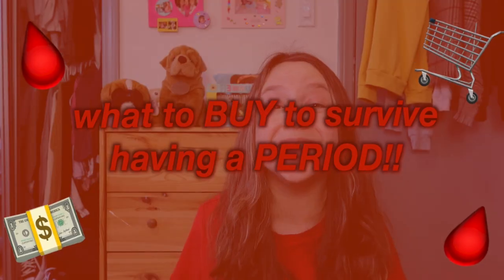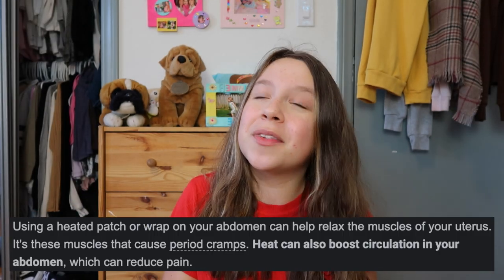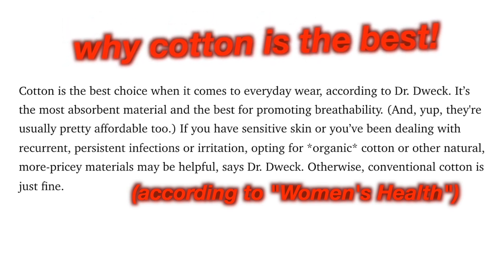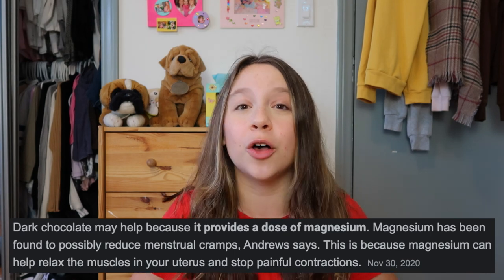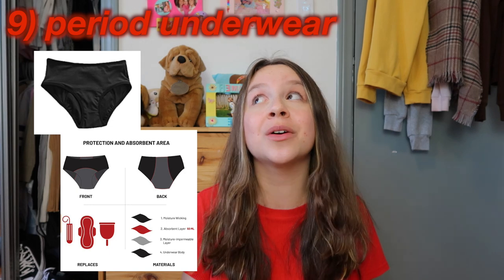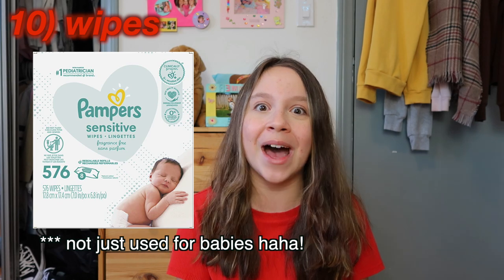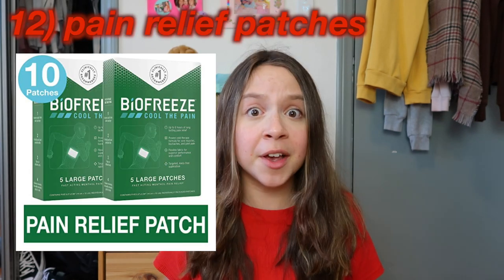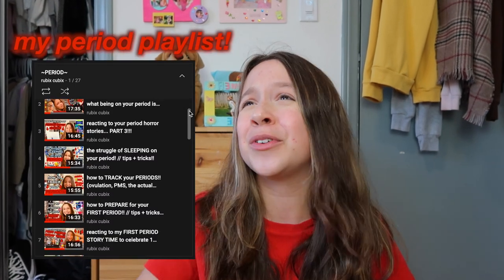what to BUY to SURVIVE having a PERIOD!! // amazon must-haves for menstruators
hey guys! today's video is me giving you a guide to what to buy to survive having a period!! basically me giving you guys some amazon must-haves that will REALLY help relieve period pains, cravings, mood swings, pimples + acne, leaking + stains, and more! below are my affiliate links for all the products in this video... also, MERRY CHRISTMAS!! :)

the PERIOD MUST-HAVES in this video!!
heating pad
pack of black underwear
period pants!!
red plaid ones
black ones
red journal
ghirardelli chocolate!!
intense dark 72% cocoa
dark and mint filled
chocolate caramel squares assorted flavors
hand warmers *for periods*
ice packs
face masks!!
matcha tea
period underwear
stain remover (oxiclean)
pain relief patches
(paid links)

✰ i upload twice a week at 12PM pacific time, 1PM mountain time, 2PM central time, 3PM eastern time, 9AM hawaii time, and 11AM alaska time, so subscribe and hit the bell to turn on notifications to never miss another video! :)

✰ EQUIPMENT:
all the equipment that i use is displayed on this pack!!

✰ FAQ:
name: ruby
age: 14 (9th grade)
filming: canon g7x mark ii
editing: final cut pro
thumbnails: phonto, picsart, lightroom, facetune
upload dates: 2x a week!!
sub goal: 20K (maybe a little ambitious lol)

✰ ABOUT ME:
hey! i'm ruby, and i'm here to entertain you with fun teen videos: teen lifestyle videos, period-related videos, routines, days in my life, advice vids, makeup, clothing, + fashion vids, grwm's, vlogs, relatable teen videos, anything and everything! ;) p.s. i'm also a professional actress!